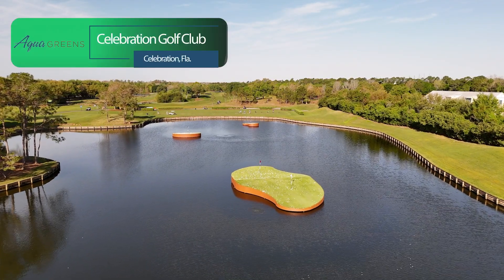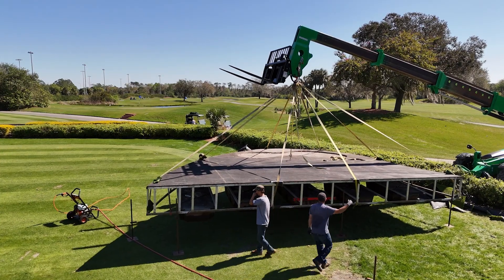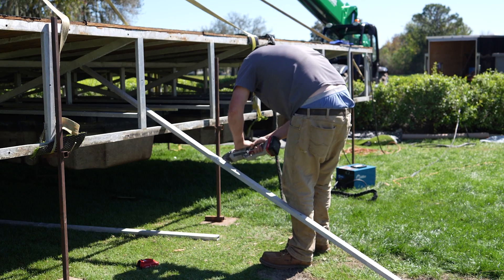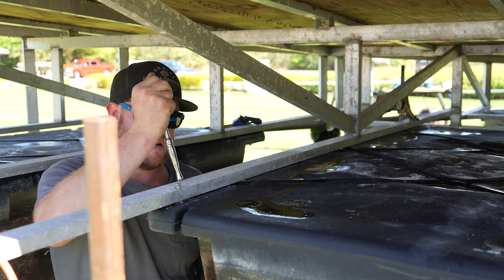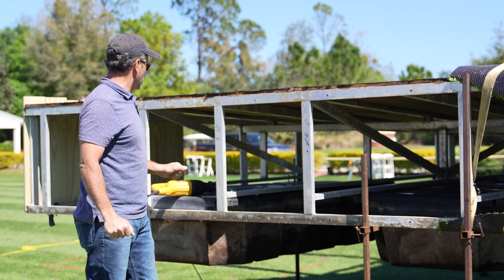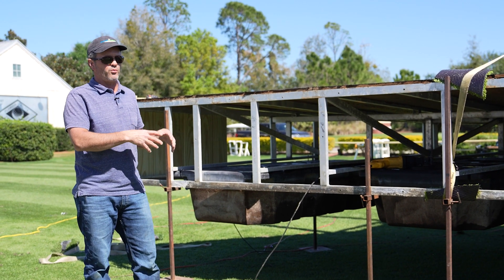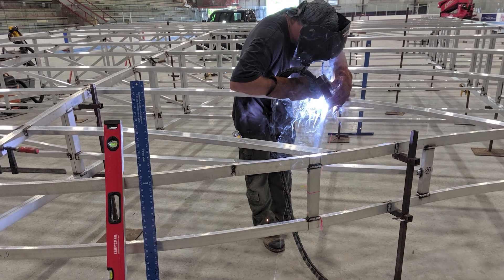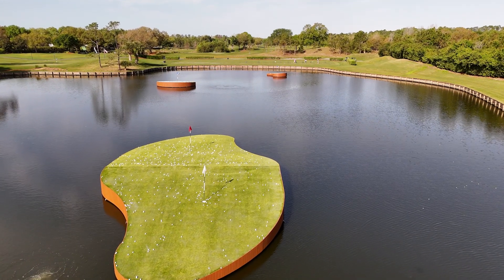Aqua Greens: How We Make a 20-Ton Island Green Float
"Buoyancy is getting in a boat and knowing it's going to float. You can think of every single float here like an individual boat that's pushing up on the green to keep it afloat. You want everything pushing at the right amount on the aluminum frame so there's a balance, or equilibrium, on the pressure to the frame."—Matt Gault, Owner, Aqua Greens

After four hurricanes and 15 years of storms, Aqua Greens recently returned to Celebration (Fla.) Golf Club to inspect, move (to a different height) and replace, if necessary, 55 floats at the bottom of Celebration's enormous 40,000-pound, double-sided island green. In this video, Aqua Greens owner Matt Gault takes you through the entire restoration process, and explains how they get these massive structures to float just right.